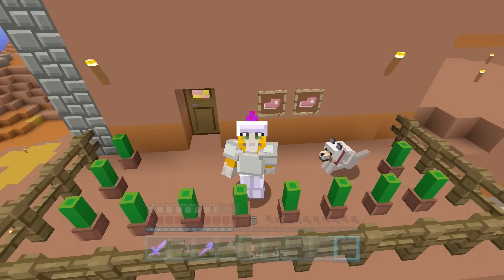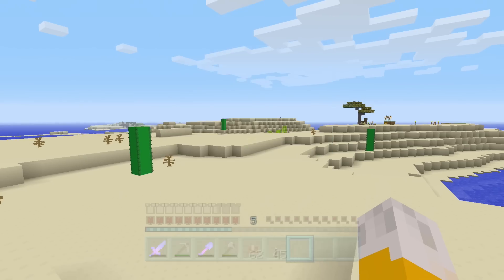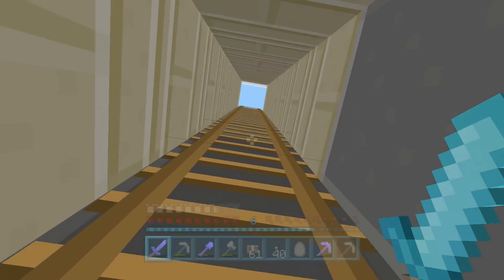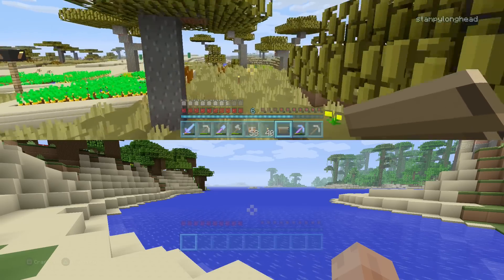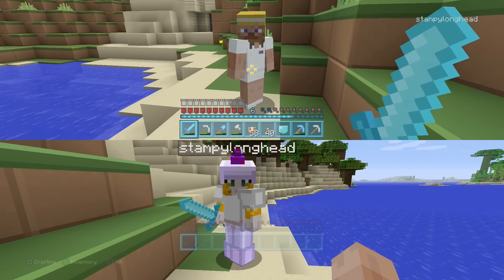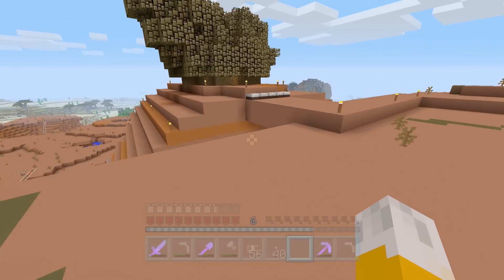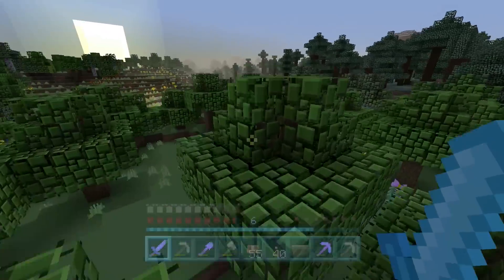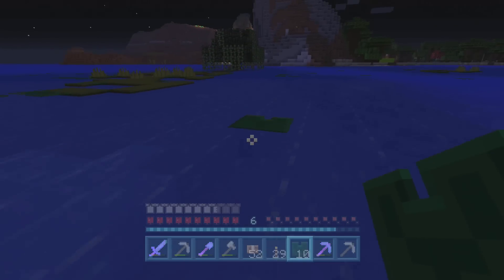Minecraft PS4 - 20 Block Challenge - I Found It! (33)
Welcome to the 20 block challenge. In this challenge I am trying unlock the platinum trophy on the Playstation 4 version while only ever placing down 20 blocks.